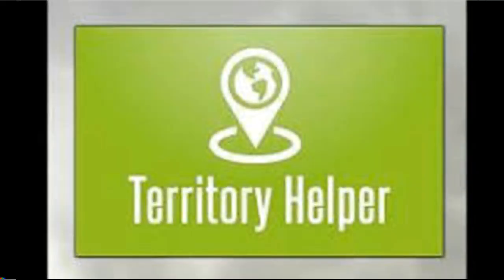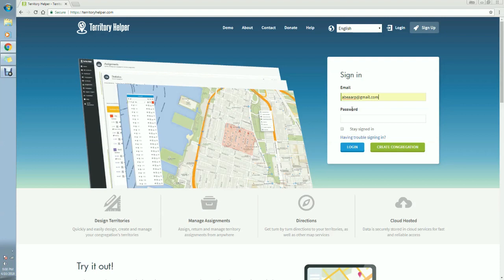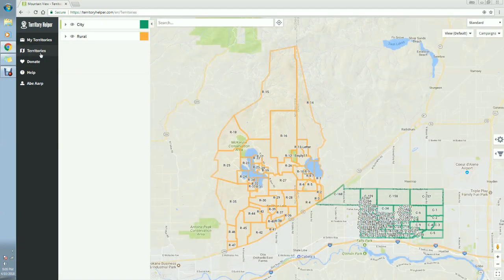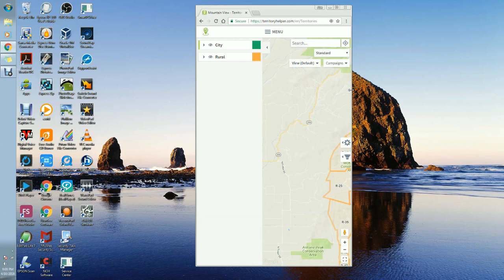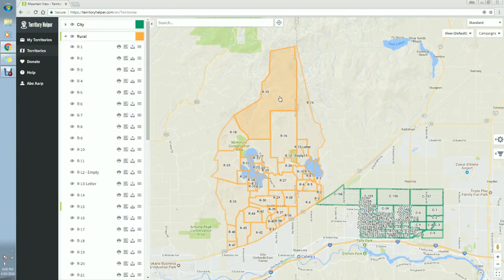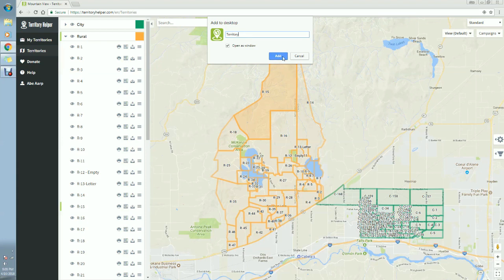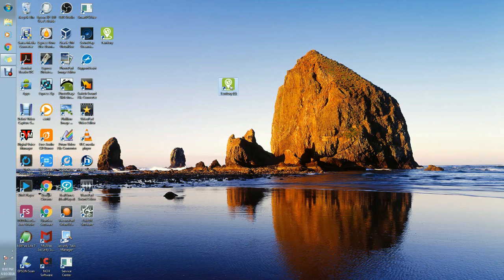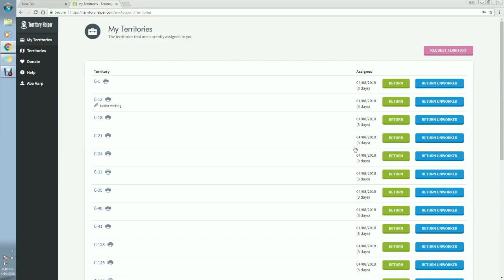Territory Helper 2 - Tutorial - Setting up Home Page Icon on Desktop